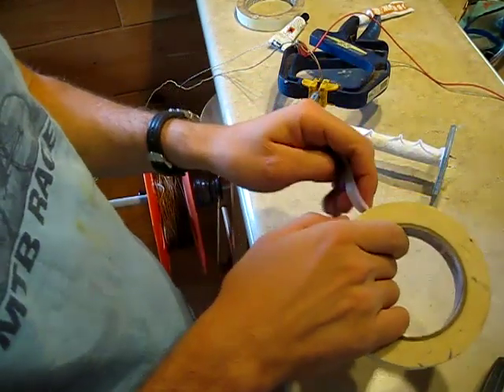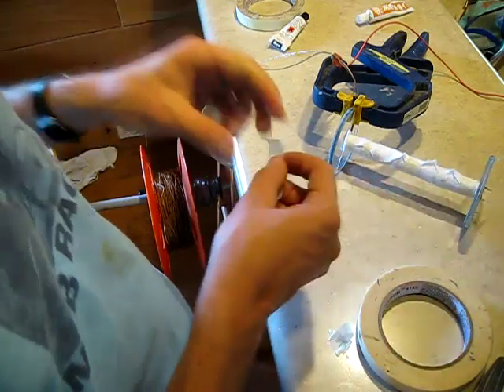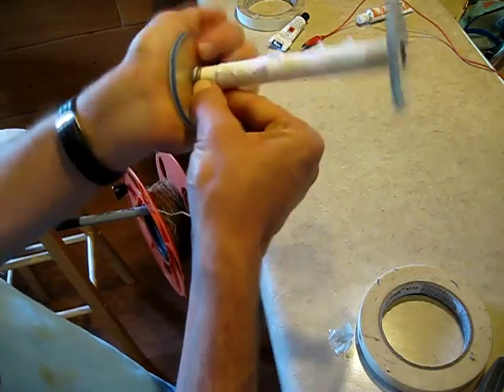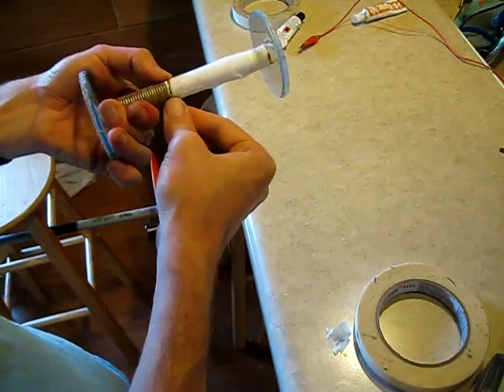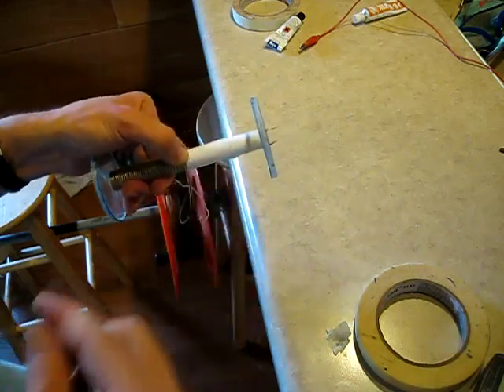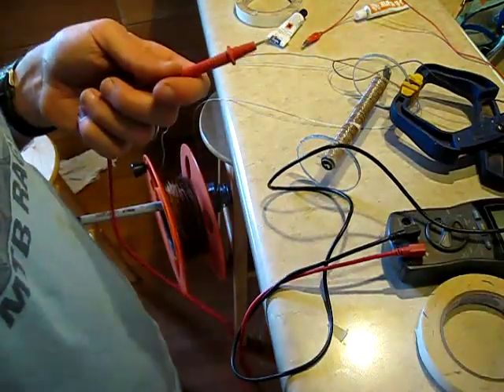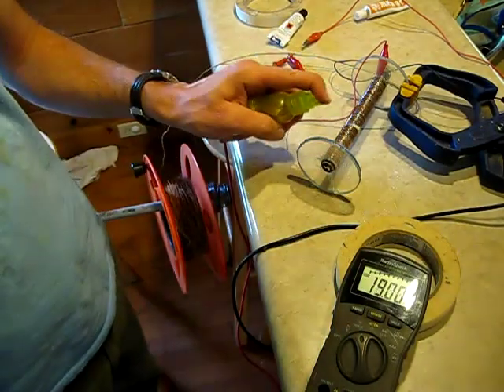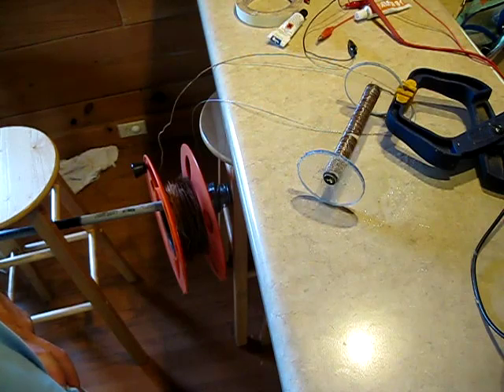How To Build A Nathan Stubblefield Coil Part 3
This video series will give you the info needed to complete a Nathan Stubblefield coil.